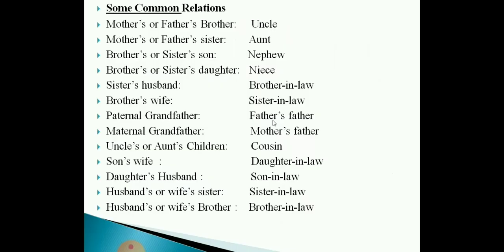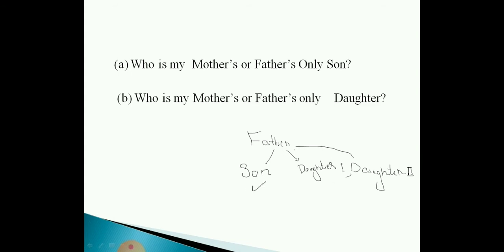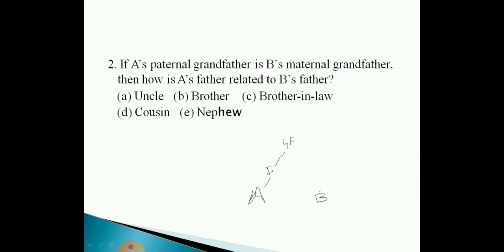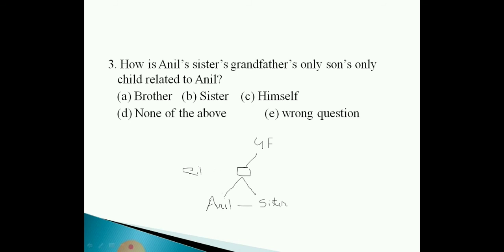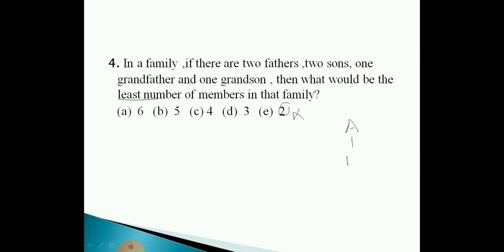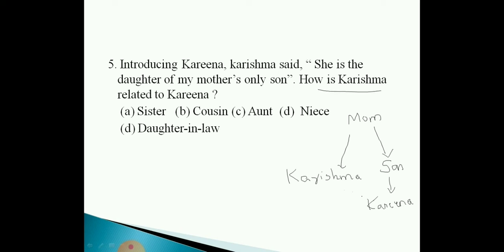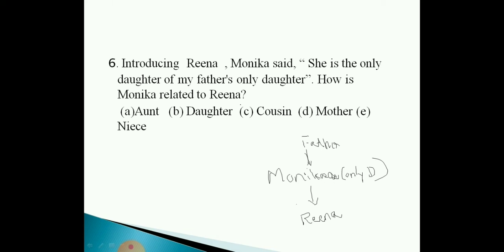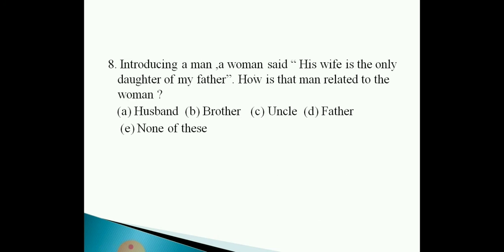BLOOD RELATIONS Part I..